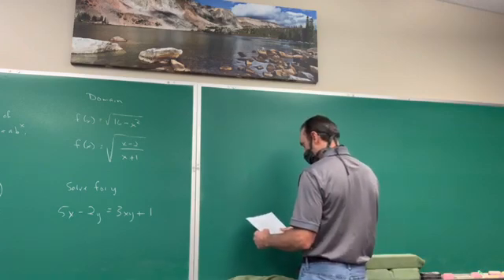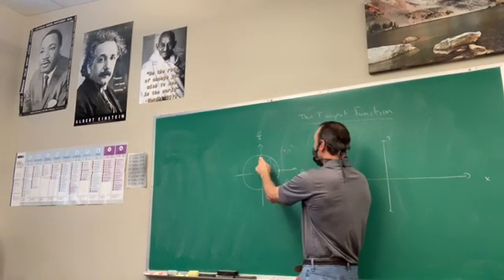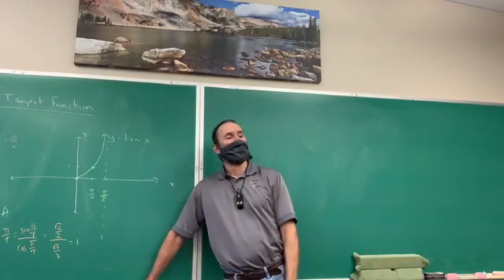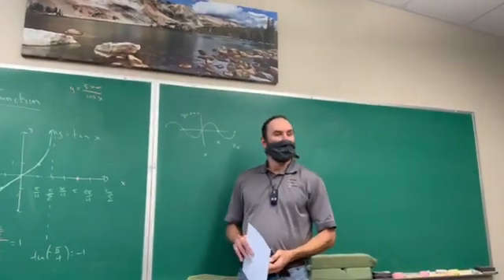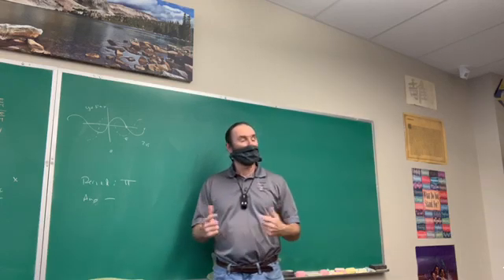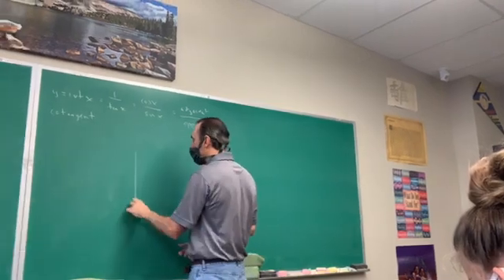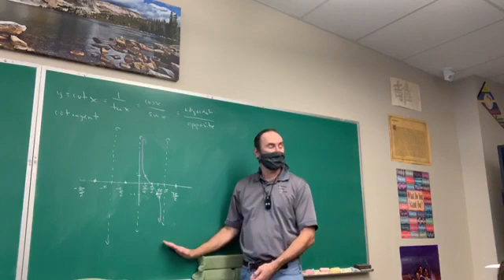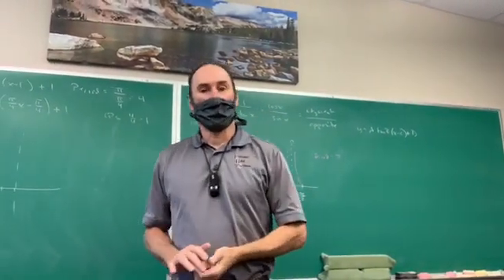AP Prep Classroom Lecture 12-16-20